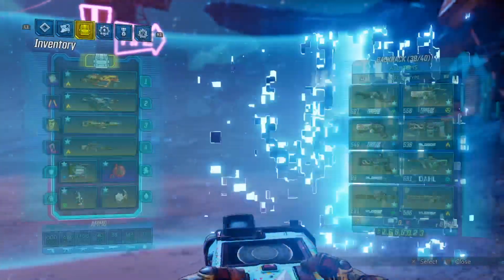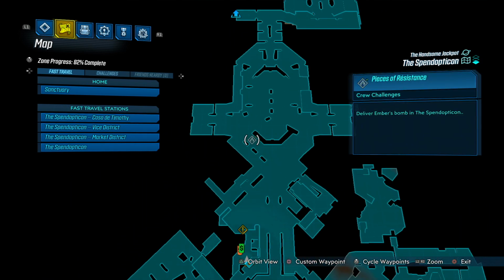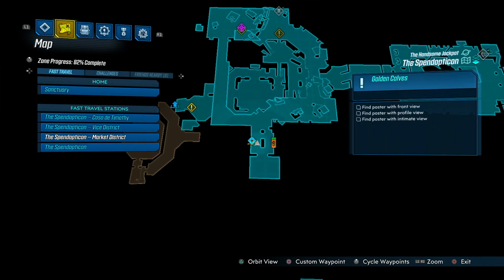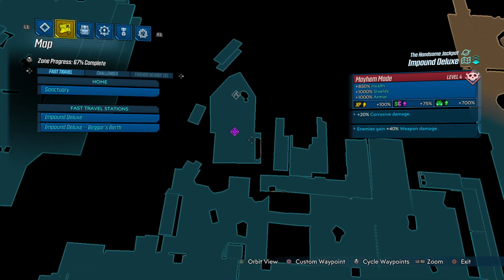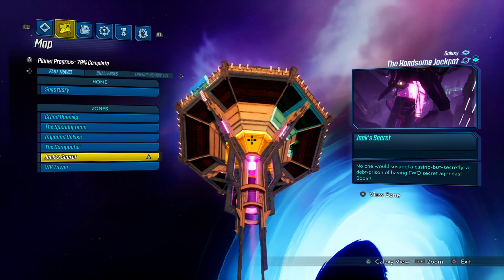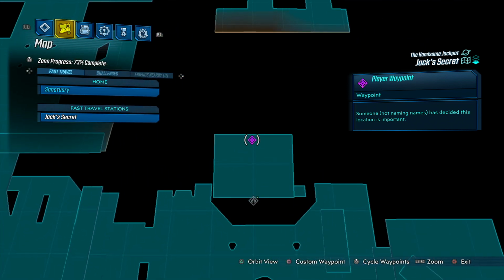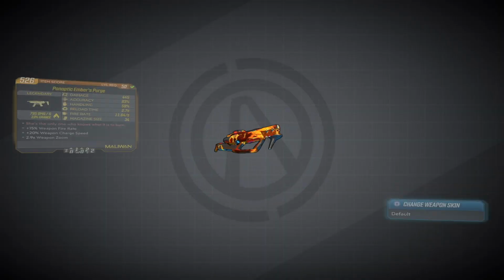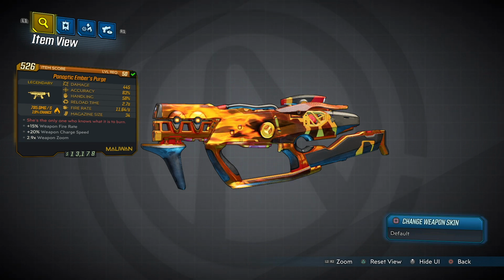BORDERLANDS 3 - EMBER'S PURGE (REWARD) - LEGENDARY MALIWAN WEAPON LOCATION/DROP- BG4G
HAPPY NEW YEAR!! Welcome BACK to our weapon guide :D

Today we will show you where and how to get the burning “Ember's Purge” Maliwan SMG :)

Travelling to "The Handsome Jackpot".

This weapon is a Quest Reward. Correction at the end "spawn from top drop below".

From now on our audio will be 100% - thank you all for the support!

Enjoy what is the borderlands.